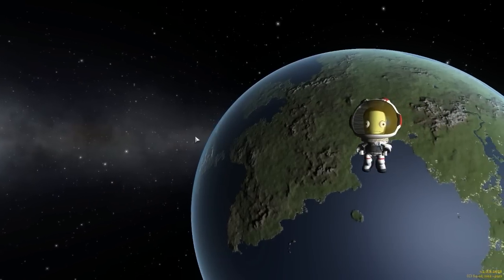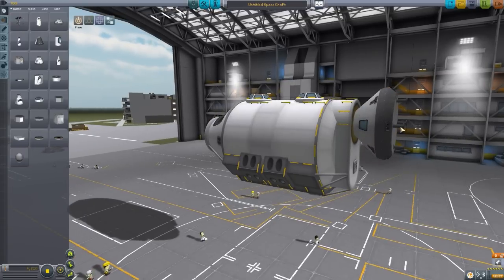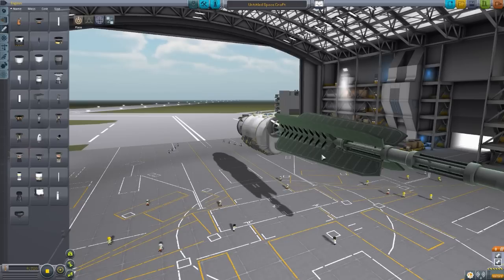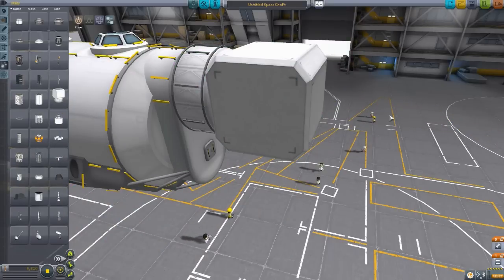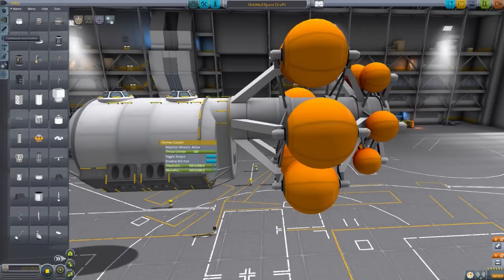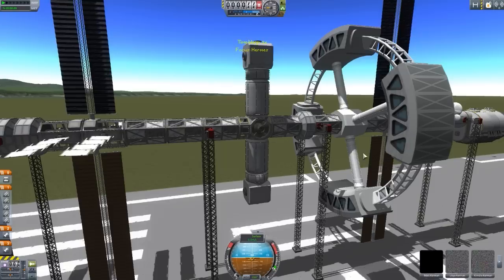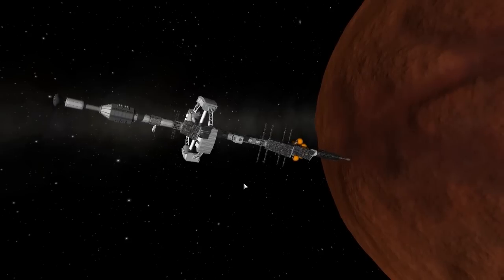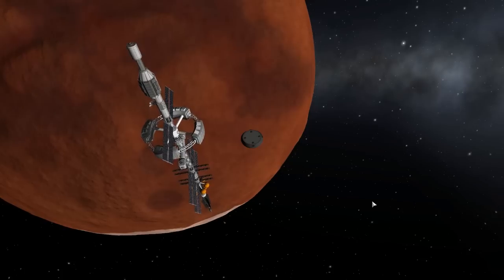KSP Mods - Hermes Interplanetary Spacecraft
In this episode I mess around with the Hermes Interplanetary Spacecraft mod which adds into the game a selection of parts needed to build your own Hermes ship from 'The Martian'.